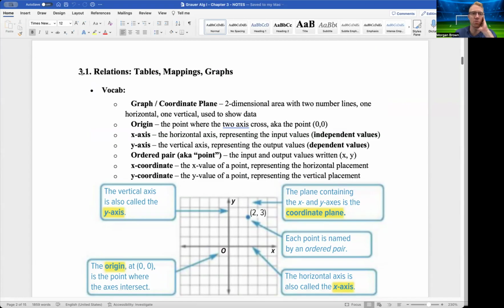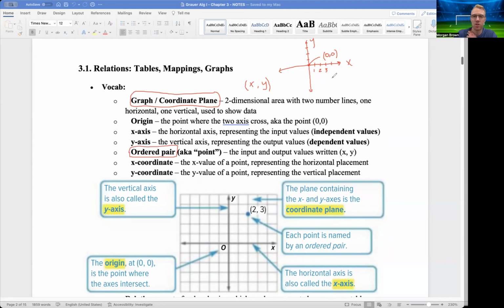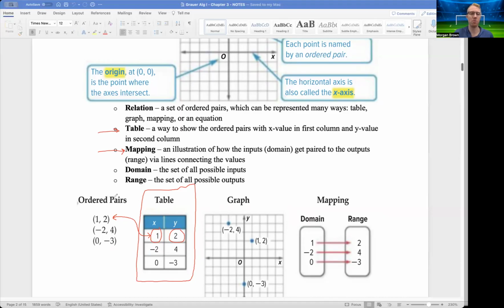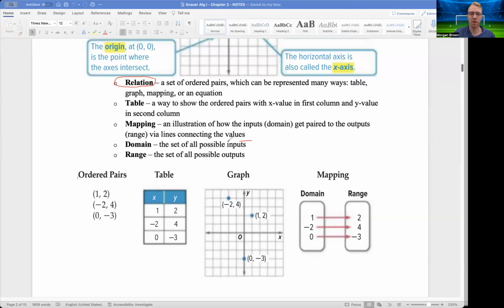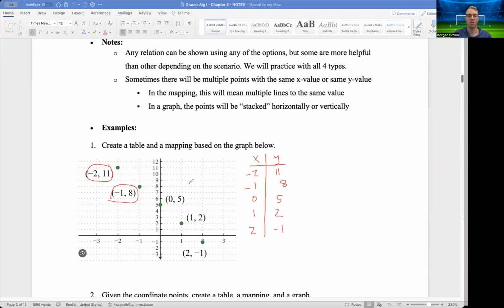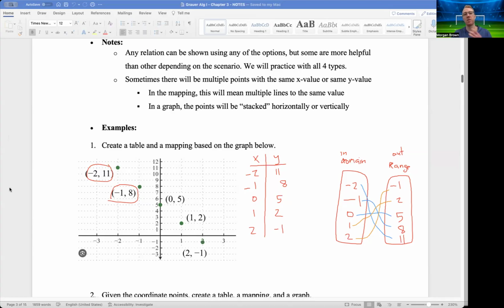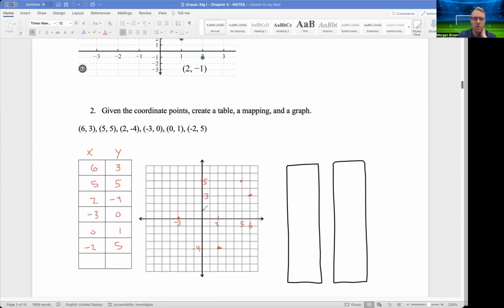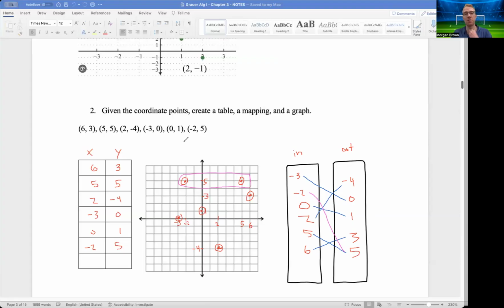Morgan Alg 1 Video 3 1